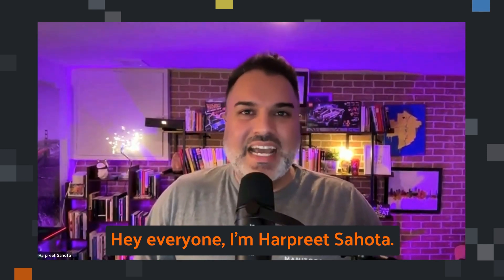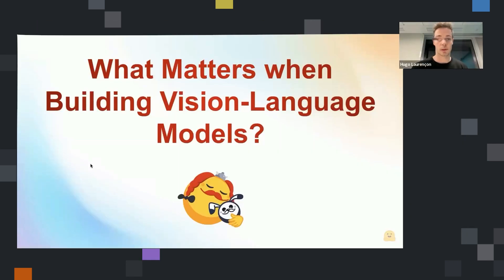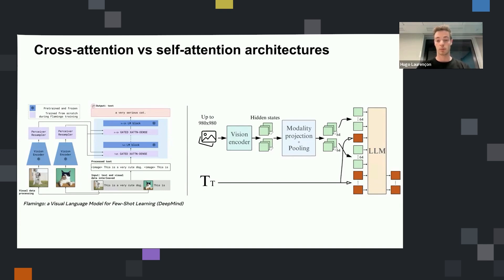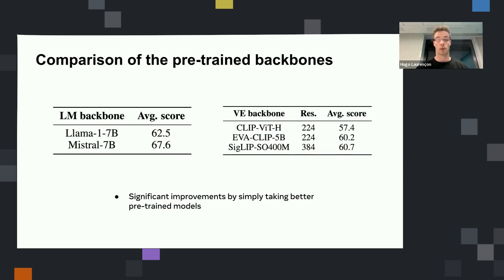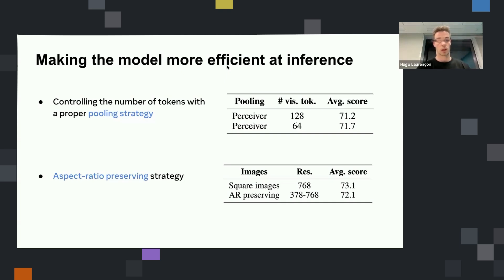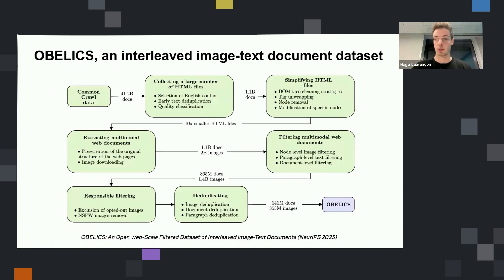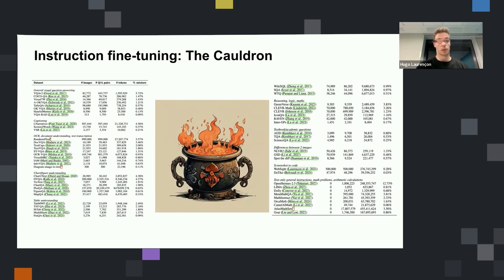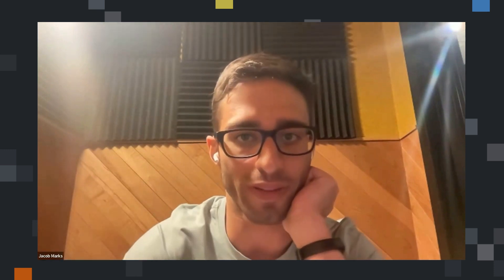The NeurIPS 2024 Preshow: What matters when building vision-language models?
Get ready for The NeurlPS 2024 Preshow by checking out these Papers You Don’t Want to Miss!

Recently, we had the pleasure of discussing these topics with Hugo Laurençon about his research on the creation of VLMs, highlighted in his paper "What Matters When Building Vision Language Models," which will be presented at NeurIPS 2024. Our dialogue drew attention to the complexities in crafting and refining these models.

NeurIPS 2024 Paper: What matters when building vision-language models?

Author: Hugo Laurençon has a Ph.D. from Sorbonne Université, specializing in Machine Learning. In addition, he is a AI Research Engineer at Hugging Face.